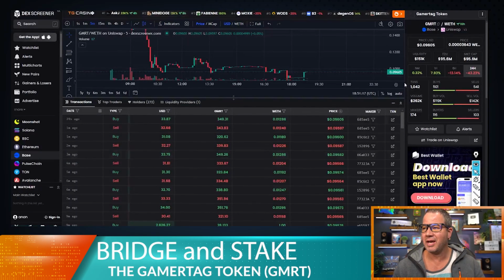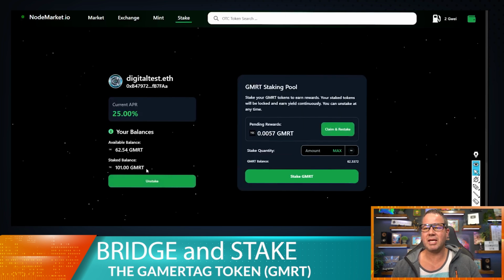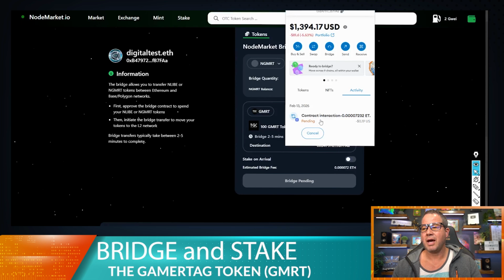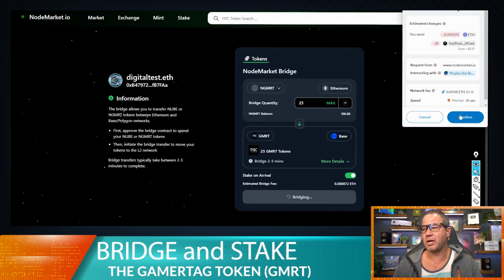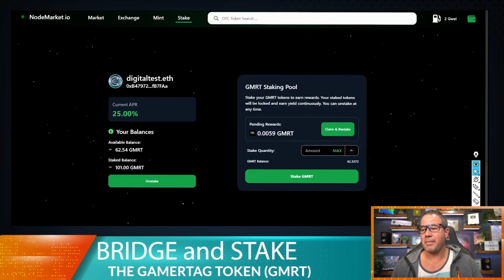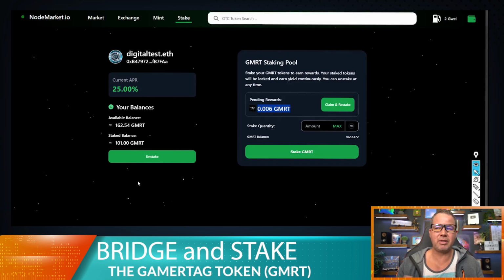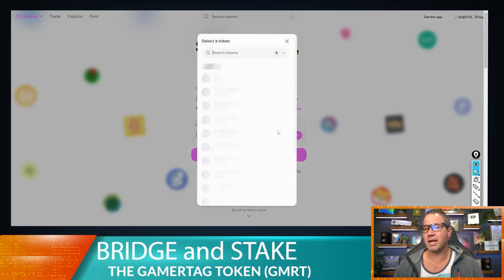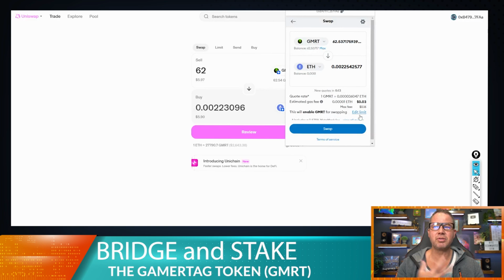HOW TO BRIDGE NGMRT to GMRT and STAKE